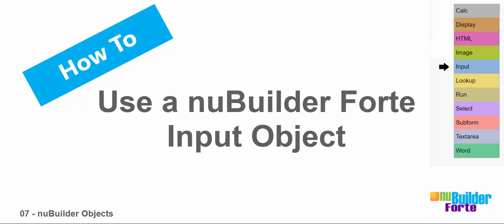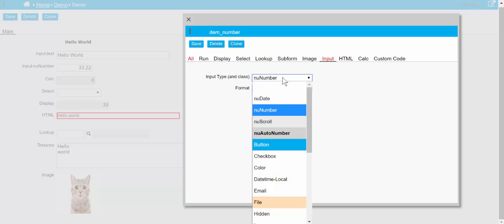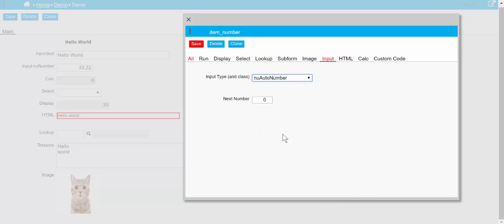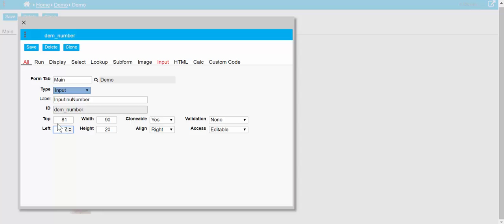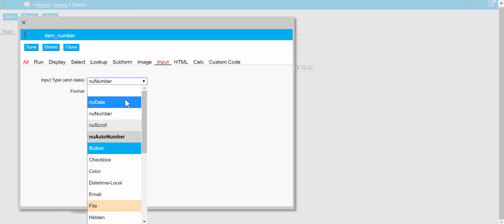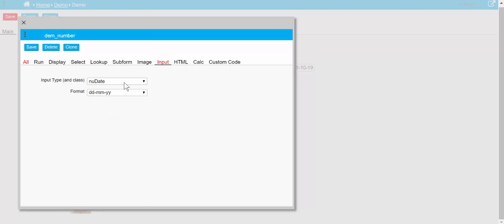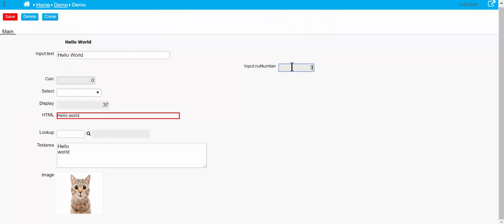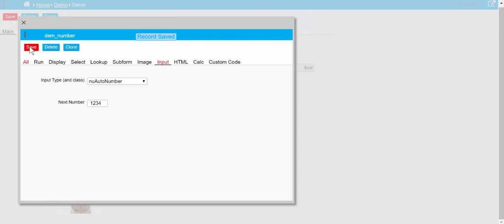07_objects_input